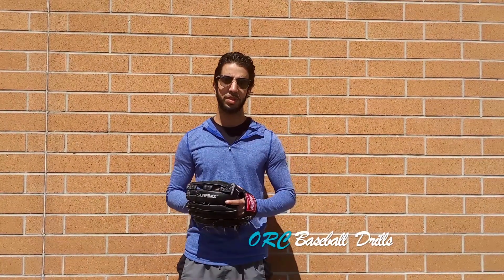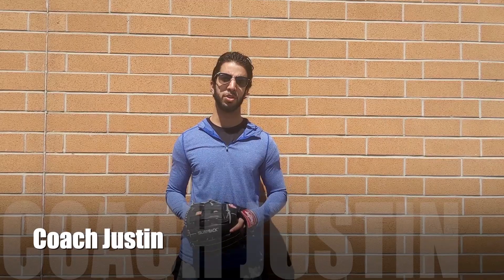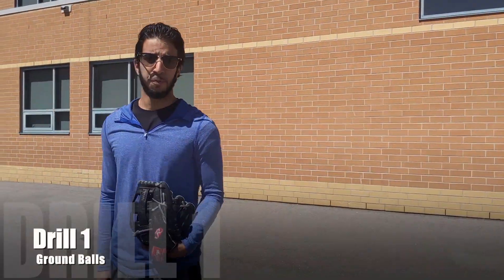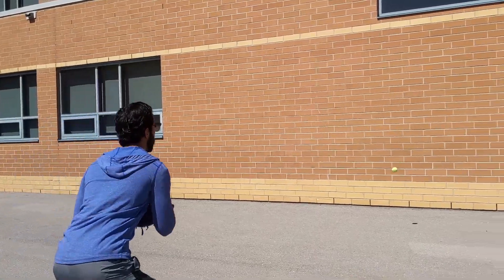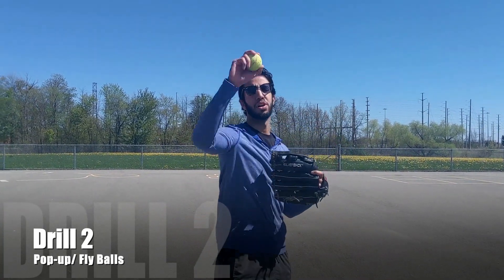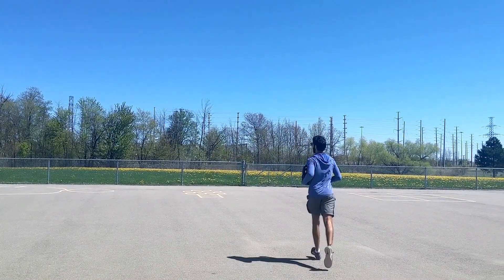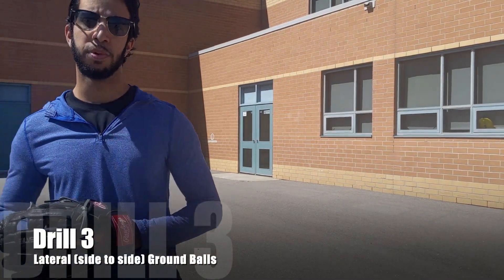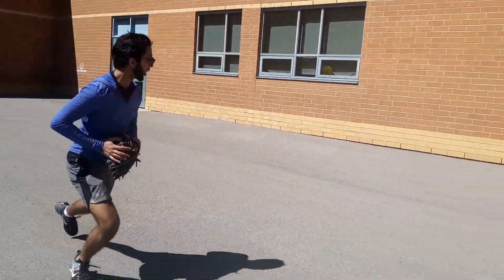Baseball Drills with Coach Justin